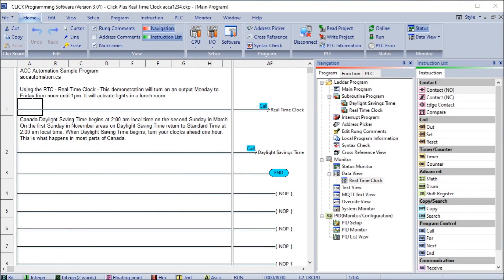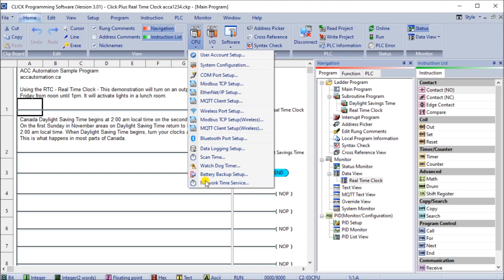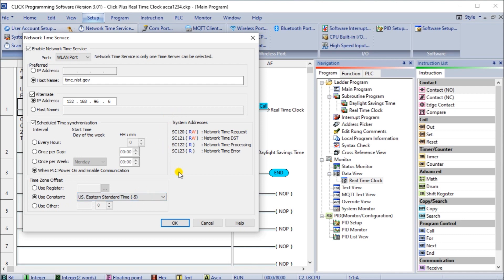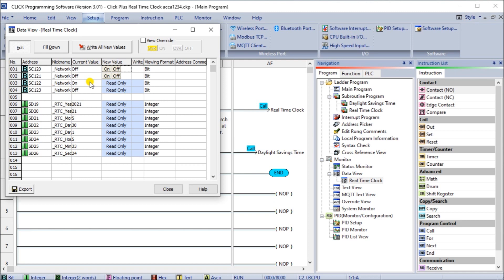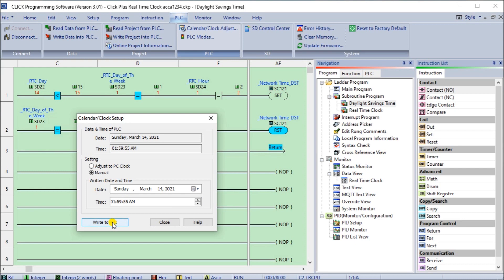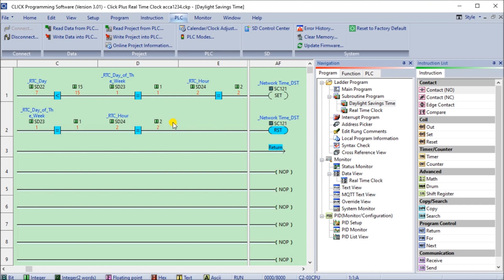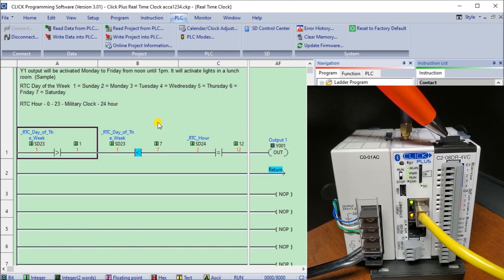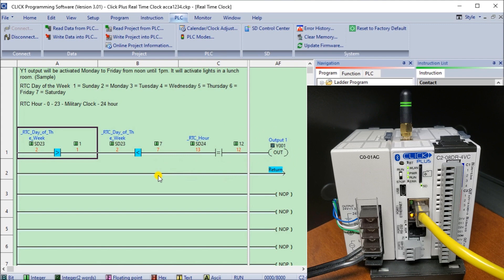Click Plus PLC Real-Time Clock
The real-time clock on the Click Plus can now be more accurate. A network time service (NTP or SNTP) has been added to the Click Plus controller. This will allow the time to be synchronized with an internet time server or local network. Daylight savings time is quickly implemented with just a memory retentive bit that we can turn on and off based on the time change in the area.
We will be setting up the network time service on our Click Plus. The real-time clock (RTC) will be updated via the internet time service. Daylight savings time and the RTC will also be programmed. This will be based on our previous Click Real-Time Clock post. Let’s get started.

Features of the new Click PLUS PLC (C2-0xCPU) includes the following:
• Micro USB
• DHCP support
• DNS support
• Data Logger
• Network Time Service
• Required PLC Password
• Disable Ports

00:00 Click Plus Real-Time Clock
01:16 Click Plus Network Time Service
04:42 Click Plus DST
07:35 Click Plus Hardware
09:13 Real-Time Clock Program

CLICK PLCs were designed with simplicity in mind, providing reliable control at a low, low cost and with little to no learning curve.
This simplicity makes CLICK a perfect solution for small machines, home automation projects, pneumatic applications, or anywhere a simple system needs a budget-saving control solution.
Building on the original CLICK’s simple design, the new CLICK PLUS PLCs offer the same practical control but with some surprising bells and whistles. Using the same FREE, streamlined PLC programming software as its predecessor, the CLICK PLUS PLCs provide no-headache programming combined with advanced capabilities like Wi-Fi communication and data logging.

There are several reasons why we are using the Click and Click PLUS PLCs. Here are just a few.